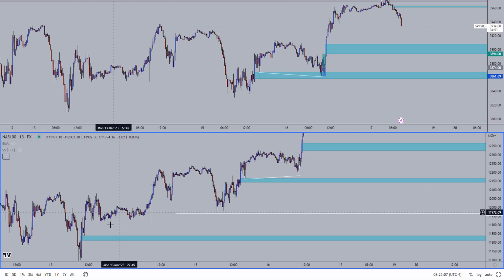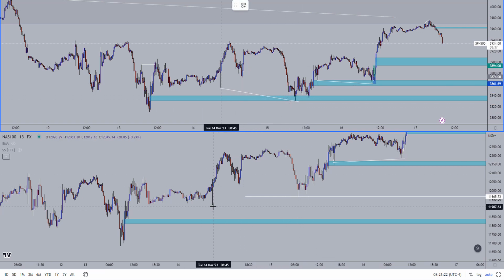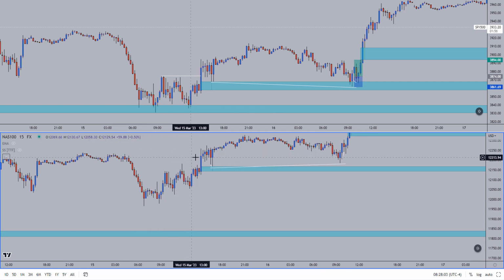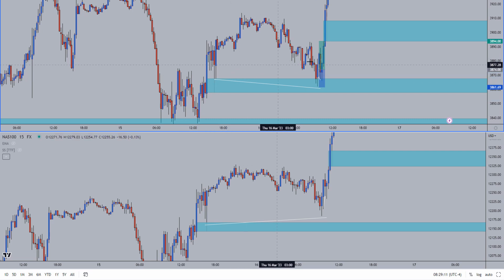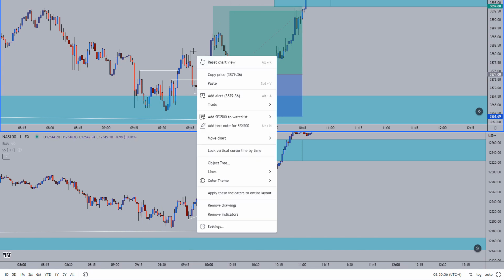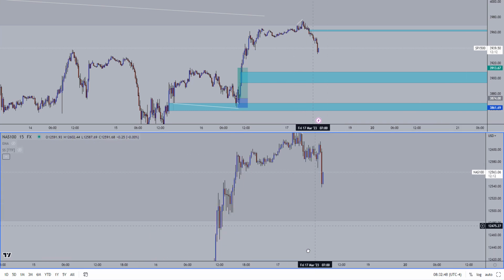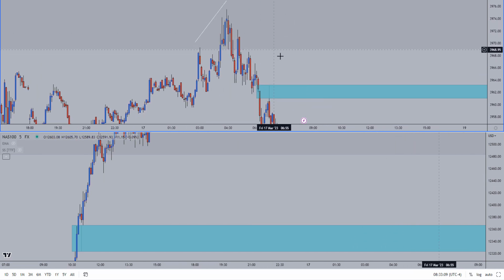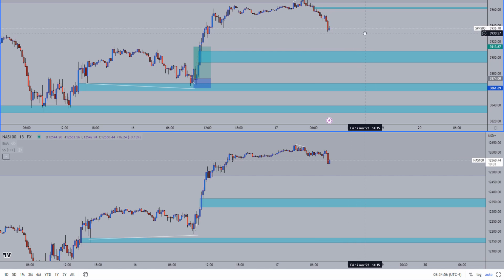Extraordinary SMT DIVERGENCE Strategy That WILL MAKE ME BILLIONS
In this video I am taking you through the concept of SMT divergence.

SMT divergence stands for Smart Money Technique/s divergence, and it is a very powerful concept in the hands of those traders who know how to use it properly.

As the name implies, SMT divergence is divergence between two highly correlated assets. In this occasion, I am showing examples with divergence between NAS100 and SP500.

You can use the concept of divergence for example between EURUSD and the dolar index (DXY).

The rules are exactly the same as we have taught them in the other divergence videos, where we were using a Forex currency pair in combination with an indicator such as the RSI or the MACD.

I trade my own trading concepts, but due to my experience I am able to incorporate other concepts that I have learned through time in order to significantly increase my winning percentage.

If you want to trade with me and enter the trades that I am taking, then you can enroll in my signals Telegram group by clicking on the link below and choosing "Signals"